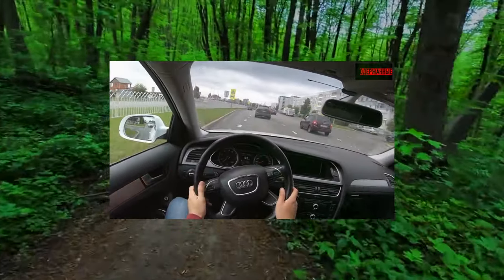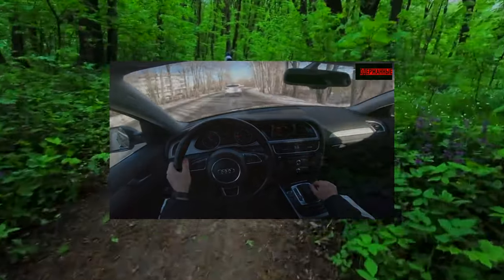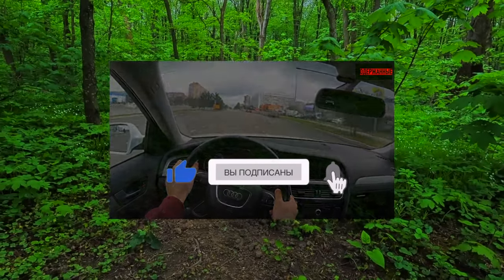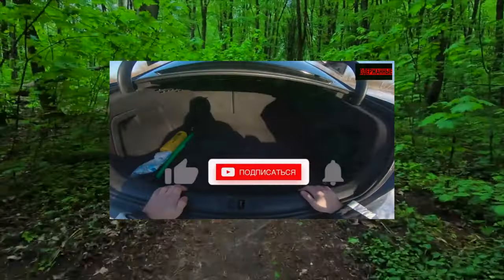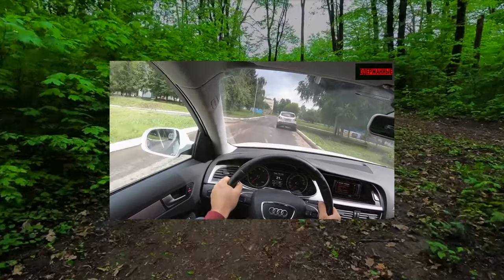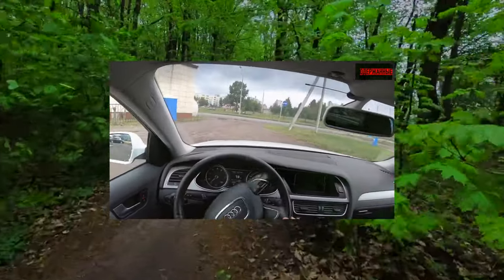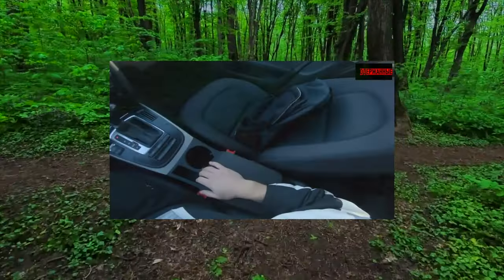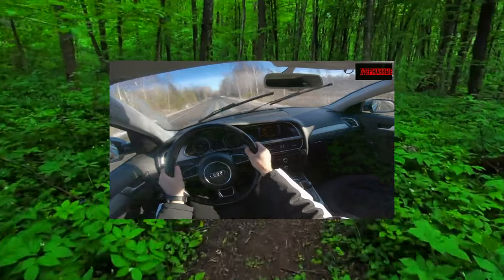What are the most common problems with a used Audi A4 B8?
Used Audi A4 IV 2007 – 2016 review.
What should I look for in a used Audi A4 IV B8 8K?